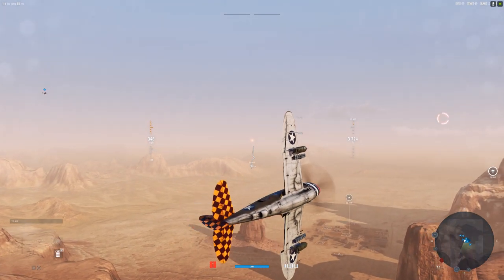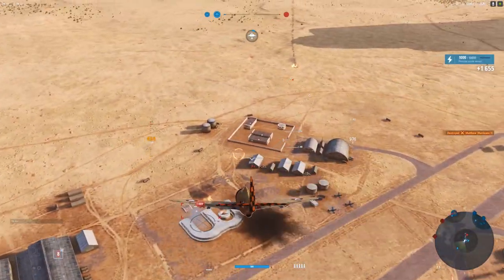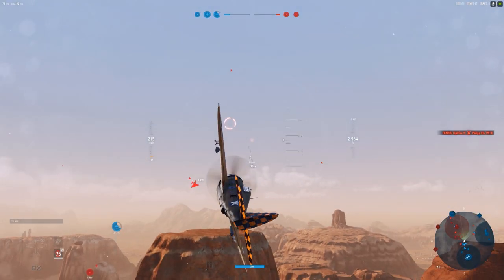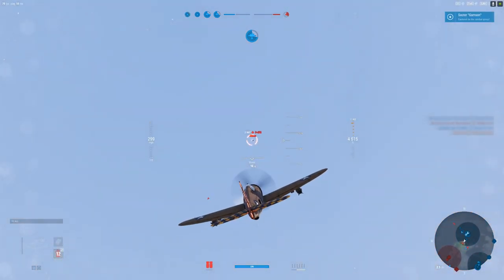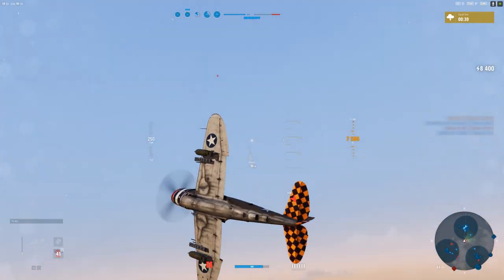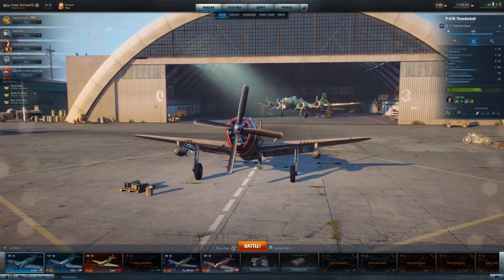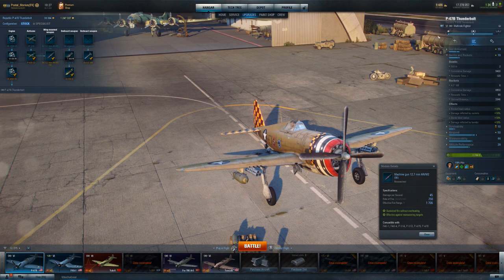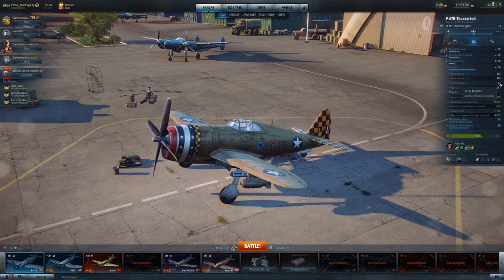World of Warplanes - P-47B | Support Class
The P47s were great in real life on the Pacific front of WWII. They had great flexibility, good altitude and the ability to  deal heavy damage to ground targets and enemy ships. It was a much loved (at least by Americans) plane. In World of Warplanes, less so...